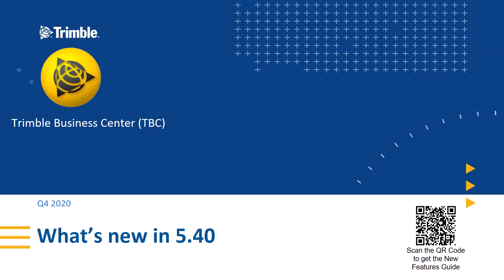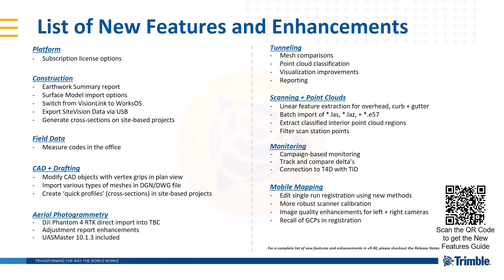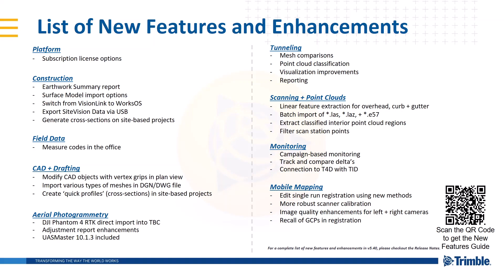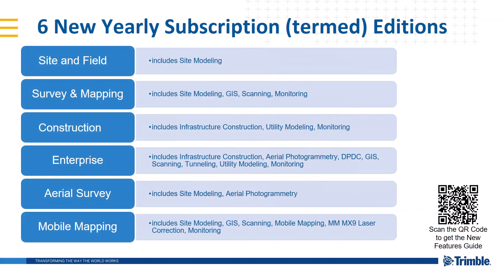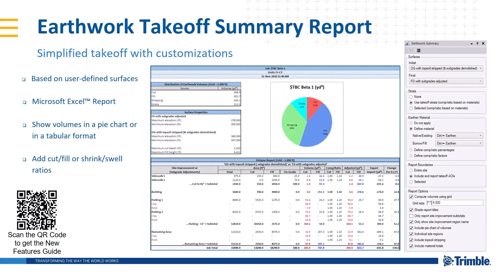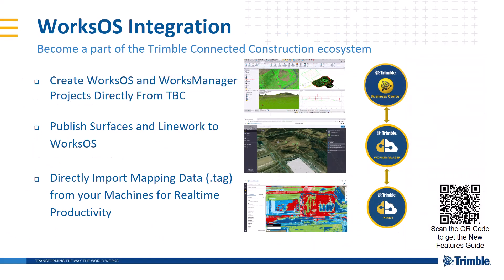Trimble Business Center Version 5.40 Features - Trimble Construction Software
See what's new with Trimble Business Center (TBC). For example, the 5.40 version will allow users to sign-up for a monthly or yearly subscription of TBC while maintaining the same features and functionality that they have come to rely on TBC for.